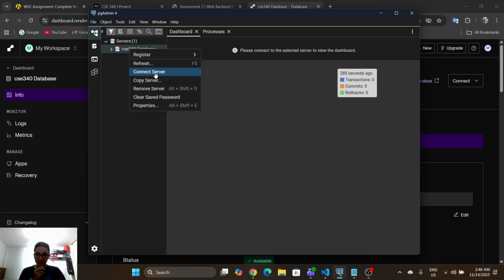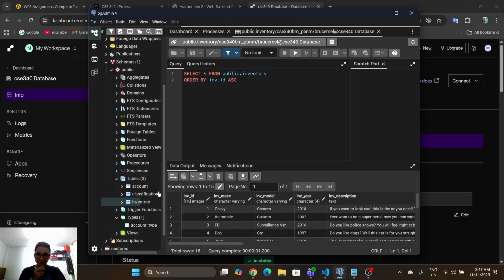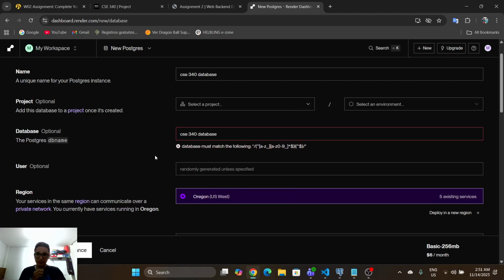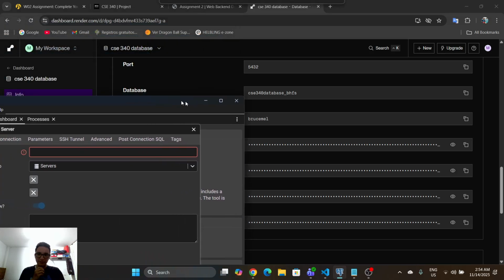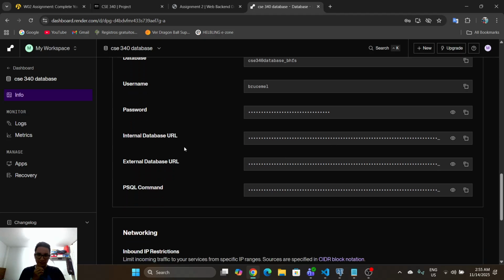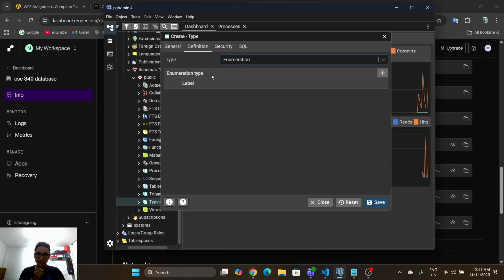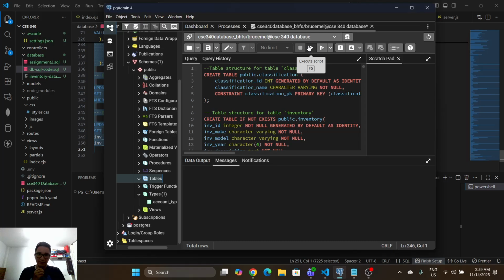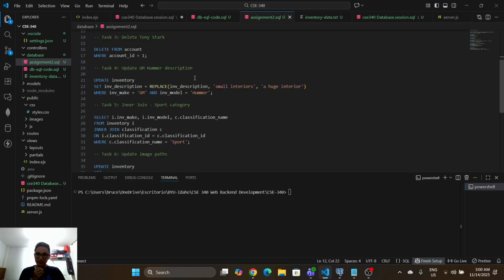W02 Assignment Complete Your Database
Assignmente Week 2
Web Backend Development course
BYU-Idaho